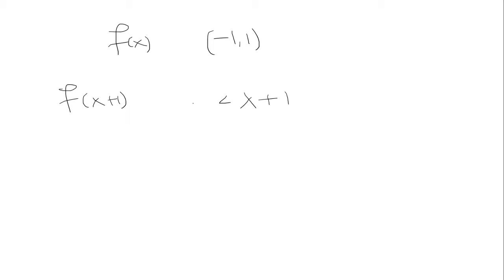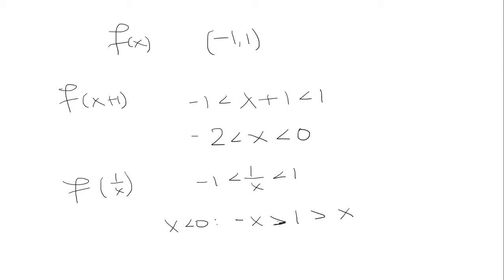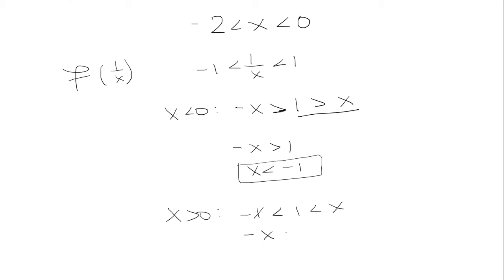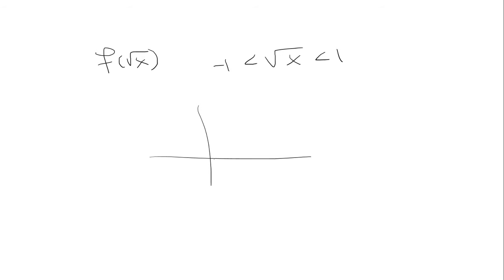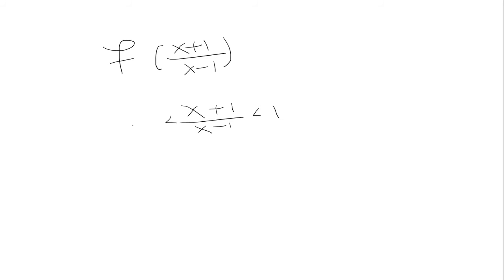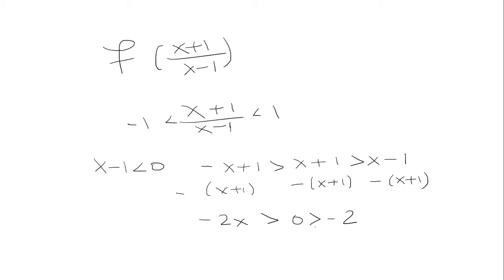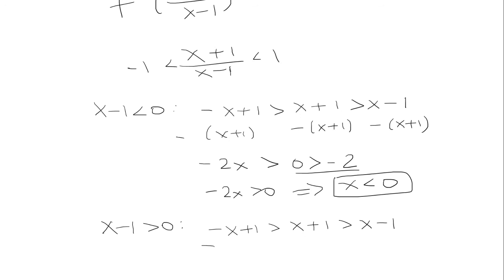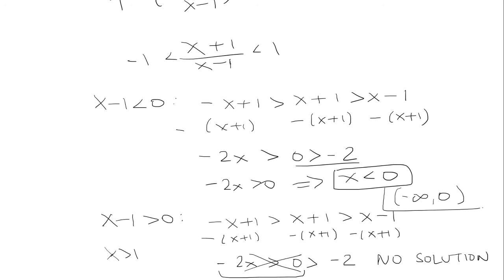Finding the domain of f(x+1), f(1/x). f(sqrt(x)), f((x+1)/(x-1))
In this video, we find the domain of f(x+1), f(1/x). f(sqrt(x)), f((x+1)/(x-1)).